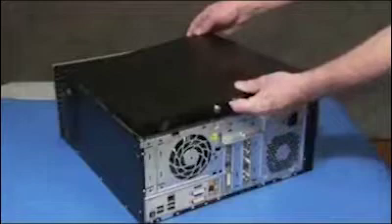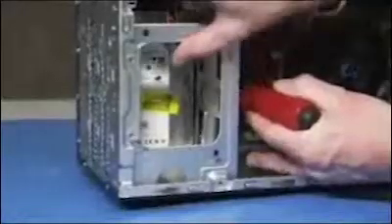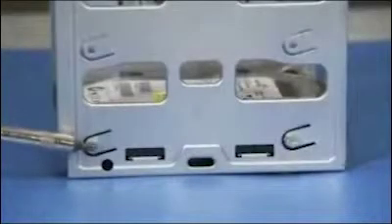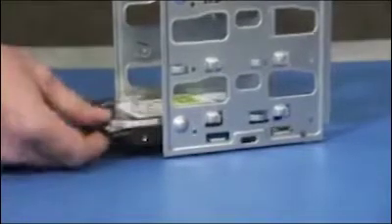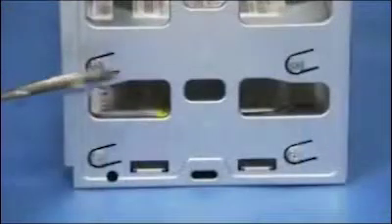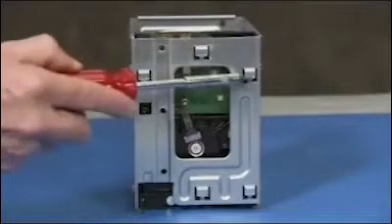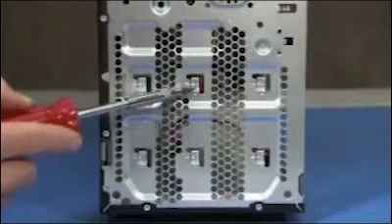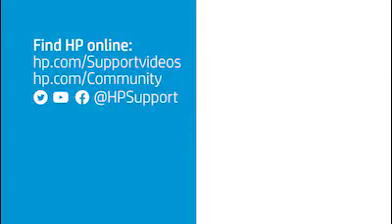Add or Replace the Hard Drive | Pavilion HPE h8 | HP Support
Learn how to add or replace the hard drive for the HP Pavilion HPE h8 desktop series PCs.